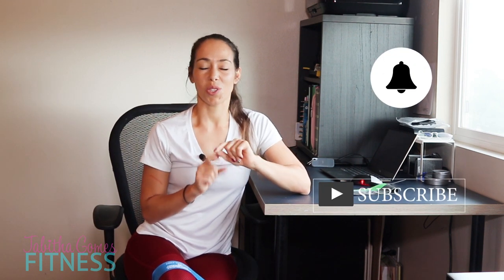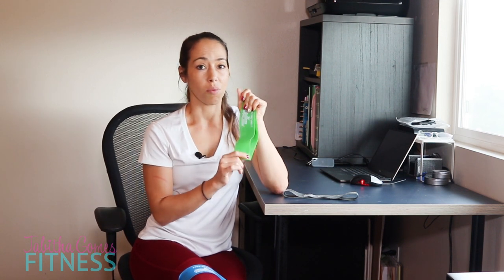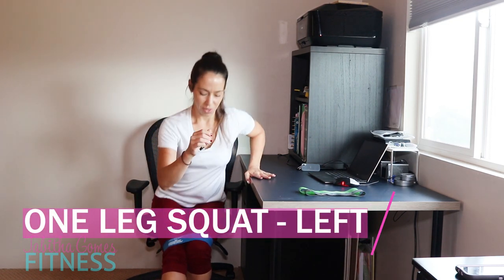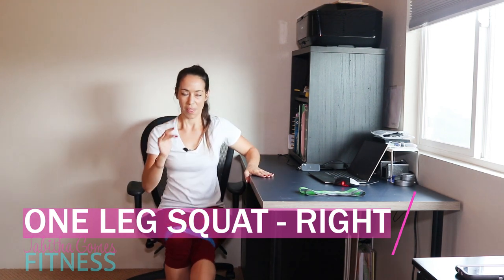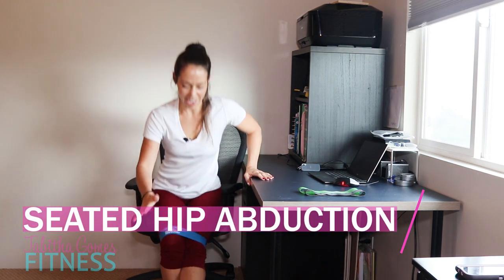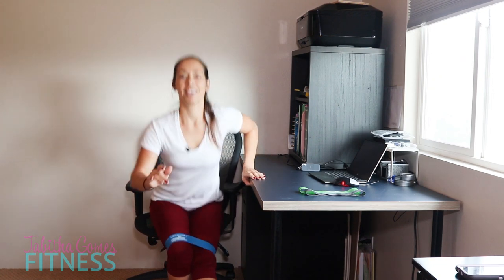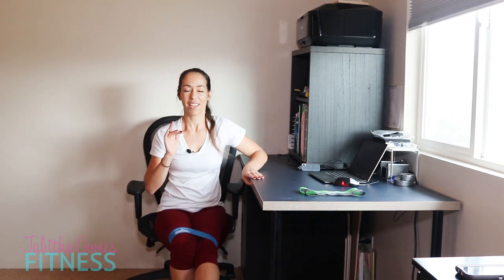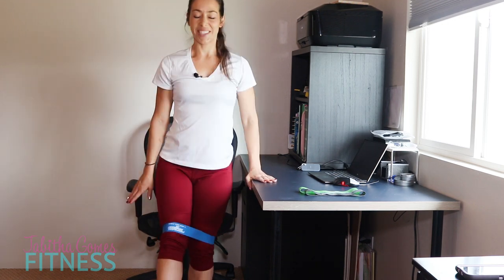Leg Workout at your Desk with Mini Resistance Bands | Quick Office Booty Workout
Here's another really fast 5 minute desk workout for your legs and booty. this short desk workout will tire out those glutes but won't leave you sweaty so you can get right back to work! Just one of these 5 minute break desk workouts every hour and you're well on your way to accomplishing 40 minutes of exercise in one work day!

OFFICE WORKOUT EQUIPMENT:
Mini Bands
Resistance Band Pack
Ankle weights
Super Bands